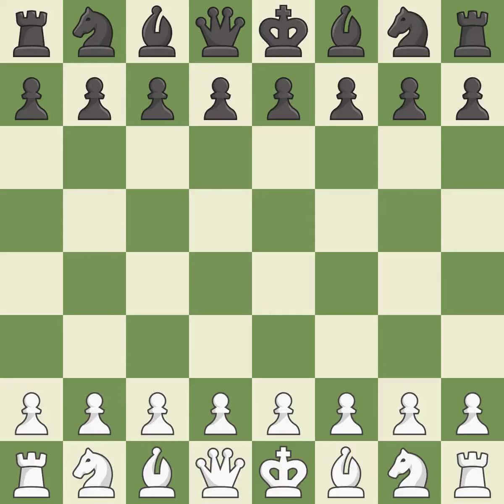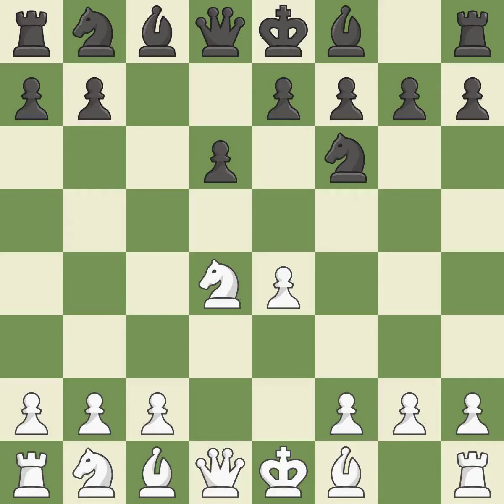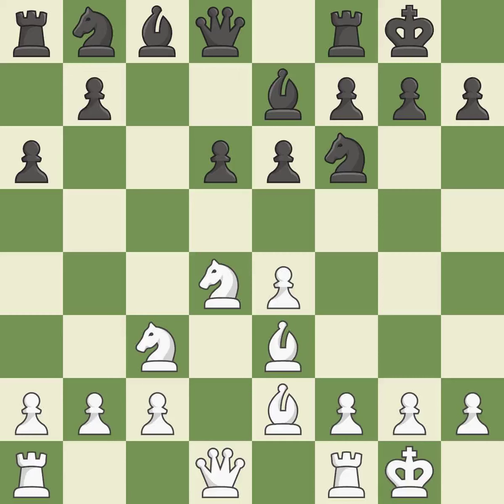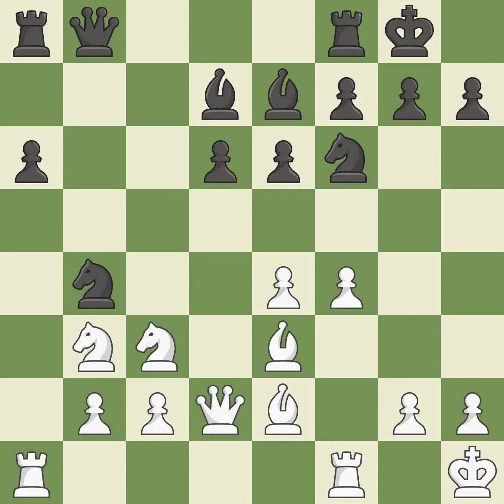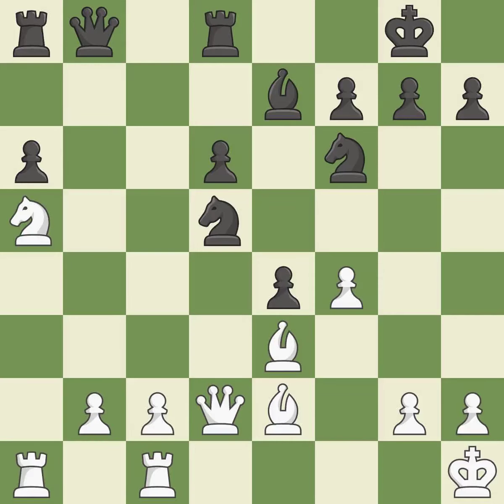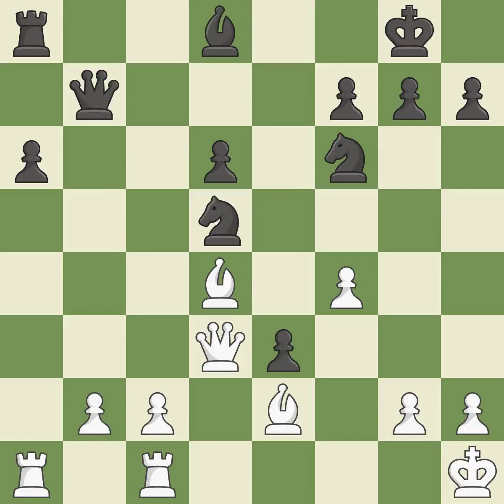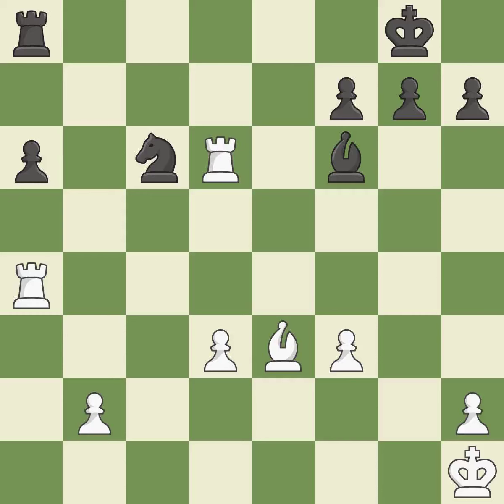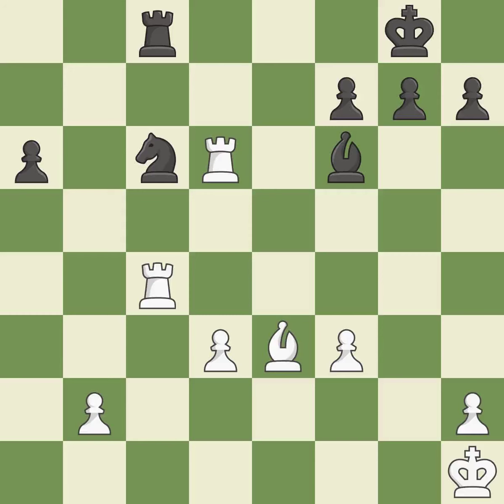White Oparin, G., Black Griffiths, R.,Sicilian Defense: Open, Scheveningen, Classical Variation, 6.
Sicilian Defense: Open, Scheveningen, Classical Variation, 6...a6 7.Be3, Event 51st World Juniors, Site Athens GRE, Date 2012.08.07, Round 6.10, White Oparin, G., Black Griffiths, R., Result 1-0, ECO B90, WhiteElo 2488, BlackElo 2362, PlyCount 69, EventDate 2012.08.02, EventType swiss, EventRounds 13, EventCountry GRE, Source Mark Crowther, SourceDate 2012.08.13